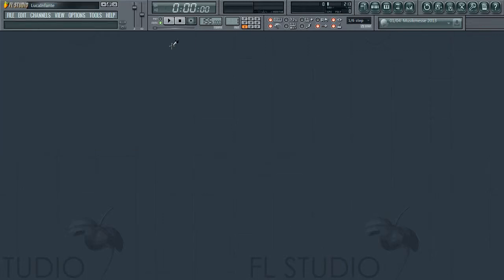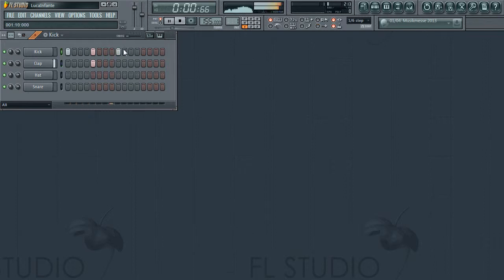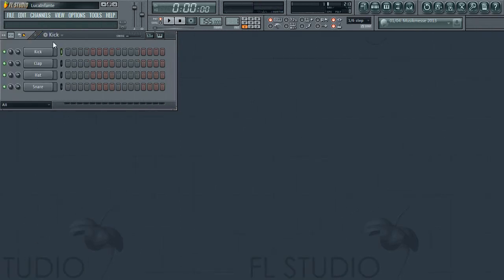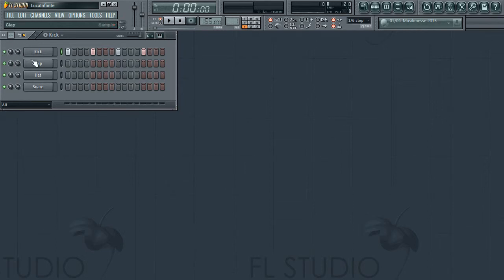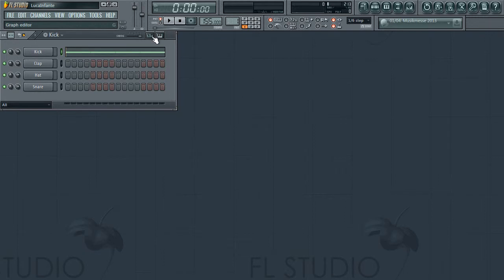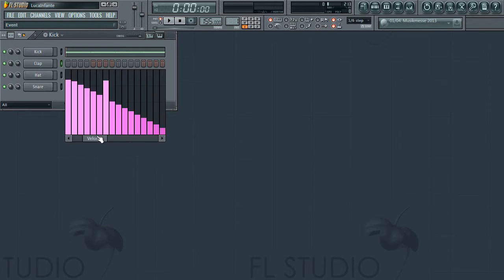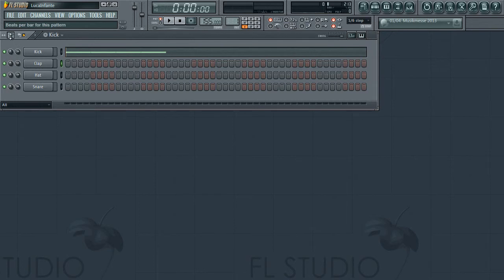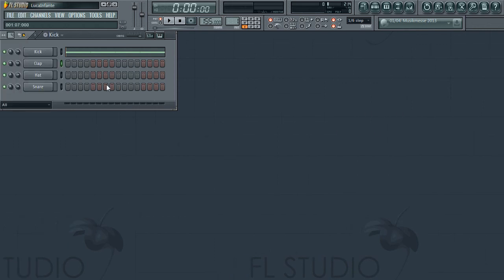How to use FL studio 11 : "The Step sequencer" | makemusicfree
If you have any questions quierys quithers or another word beginning with q that means question, leave 'em below,

Need a tutorial done? I'm 'your' man - Just leave a cheeky comment